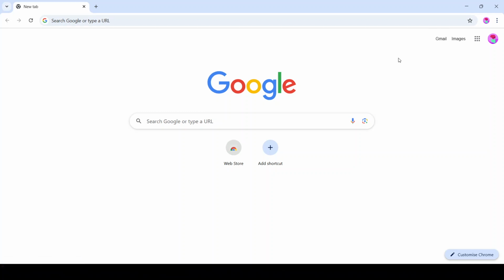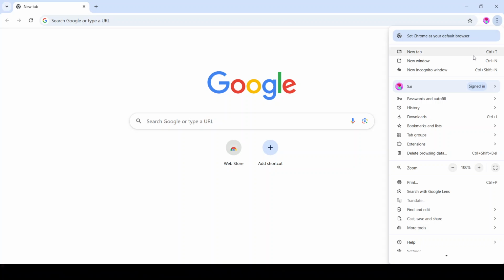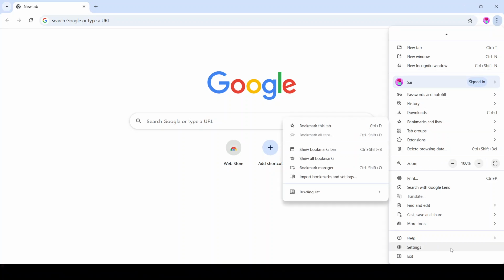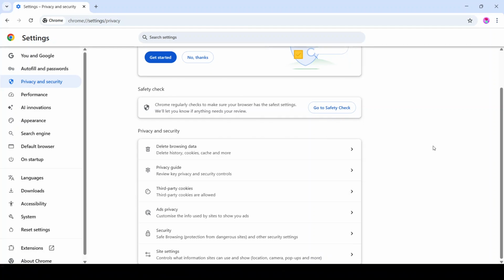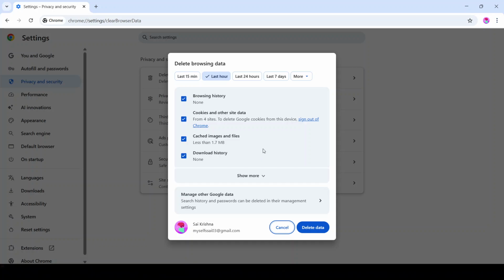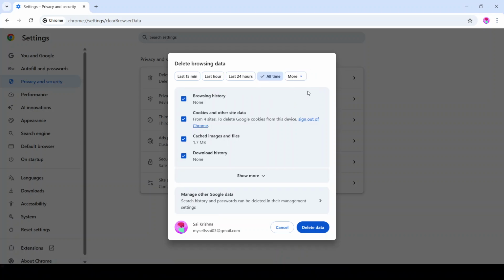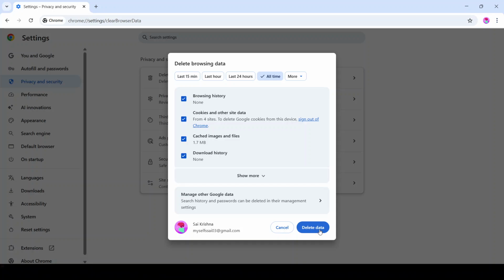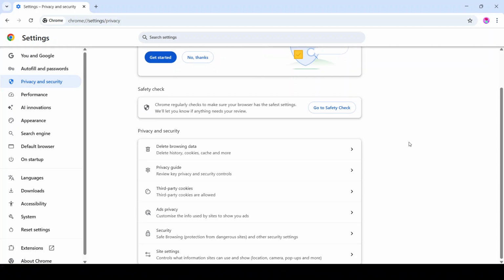How to Always Sign Out of Gmail After Closing Google Chrome Browser 2026 (Step By Step)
Learn How to Always Sign Out of Gmail After Closing Google Chrome Browser in this video.

In This Video, We'll Show You 👇
Gmail Sign Out After Chrome Close
Gmail Auto Sign Out Chrome
Gmail Always Sign Out
Sign Out Gmail Chrome
Gmail Chrome Sign Out
Automatically Sign Out Gmail
Gmail Keeps Me Signed In
Gmail Sign Out Problem
Google Chrome Sign Out Gmail
Gmail Sign Out After Closing
Gmail Sign Out Automatically
How To Sign Out Of Gmail After Closing Chrome
How To Sign Out Of Gmail After Closing Google Chrome
Gmail Sign Out Settings
Chrome Sign Out Gmail
Google Chrome Sign Out